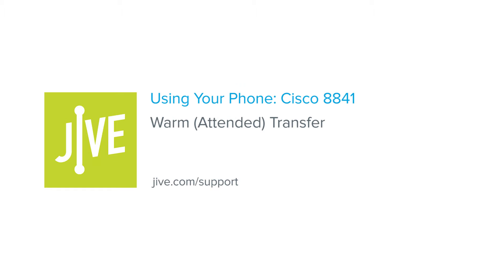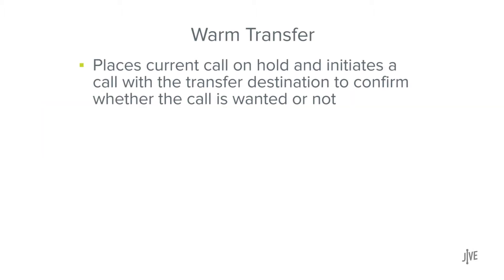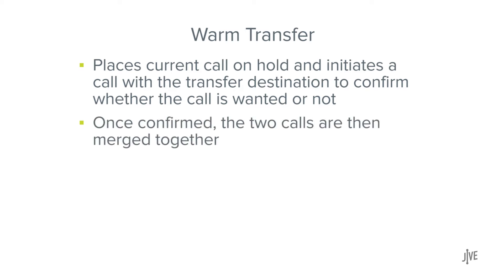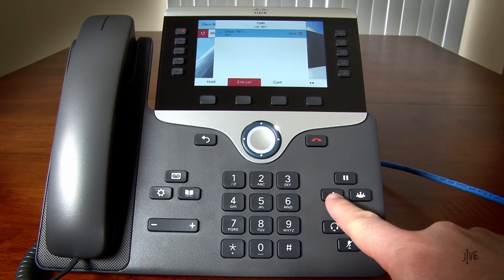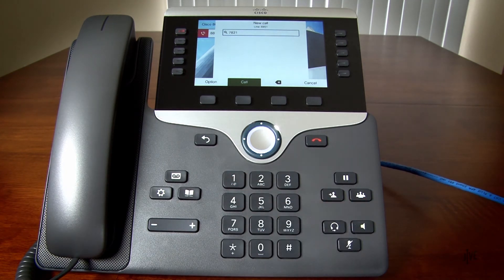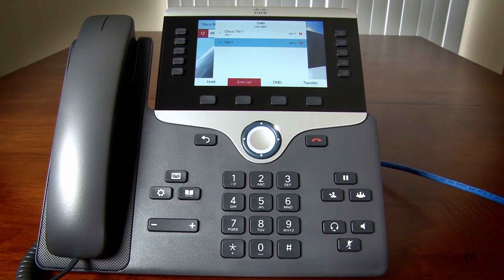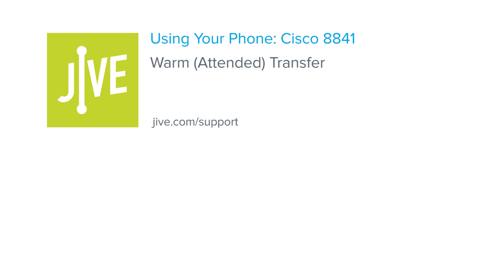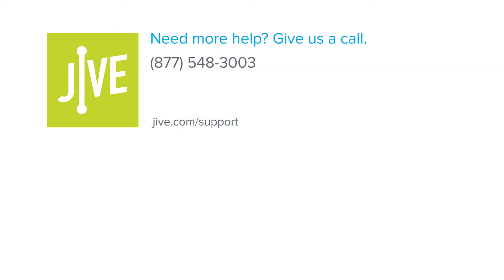Cisco 8841: Warm Transfer